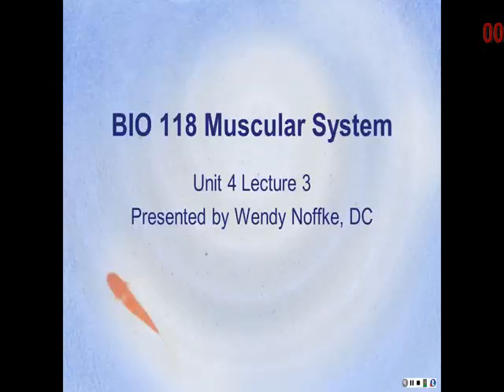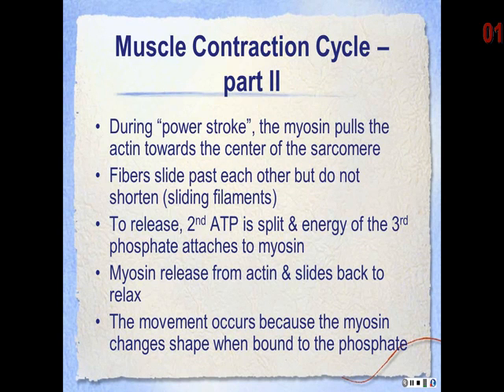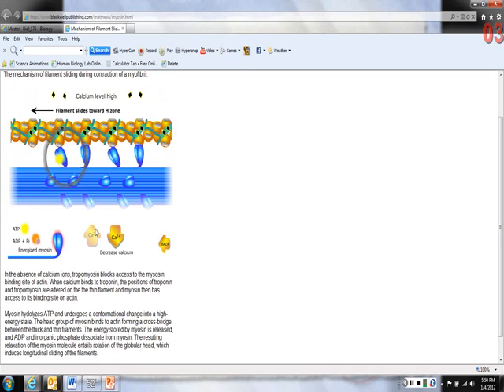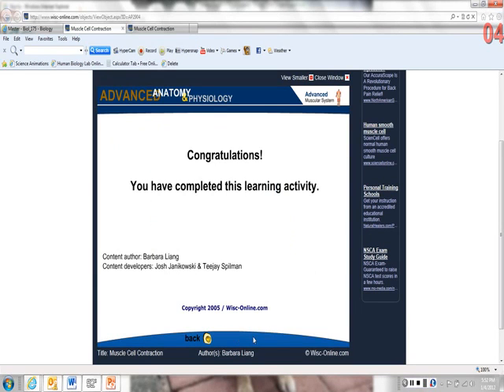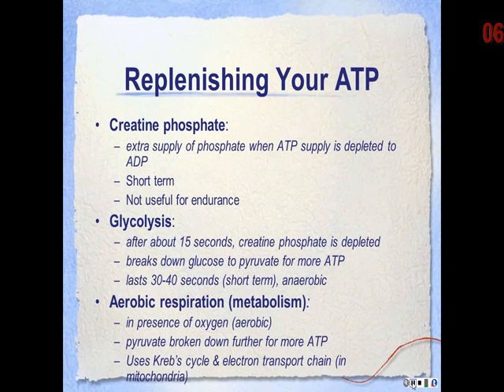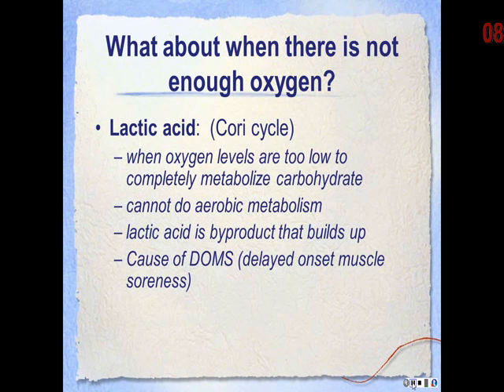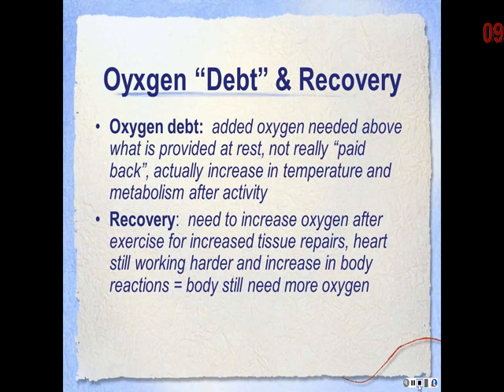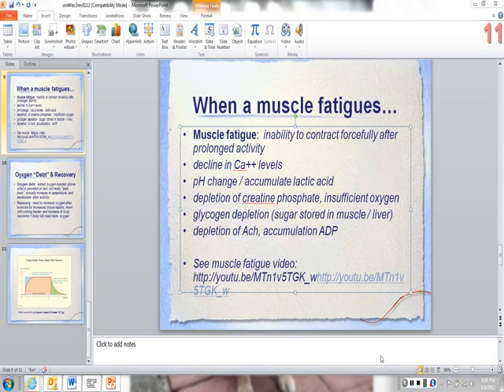Unit4 3rev 112